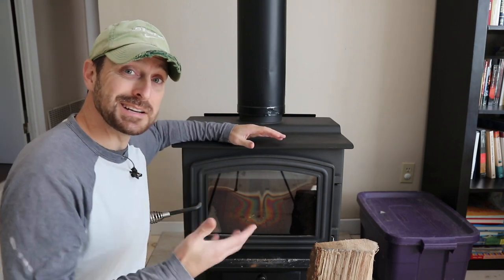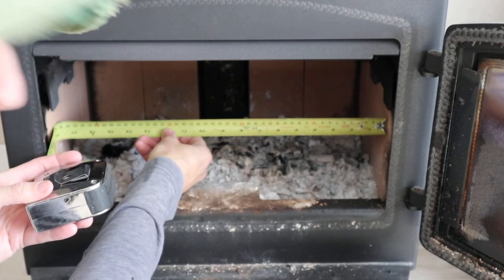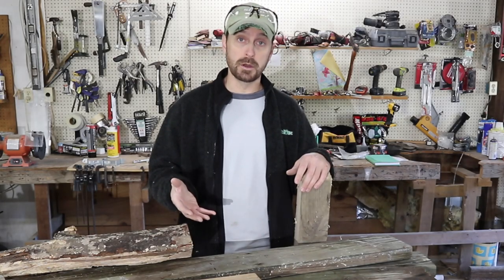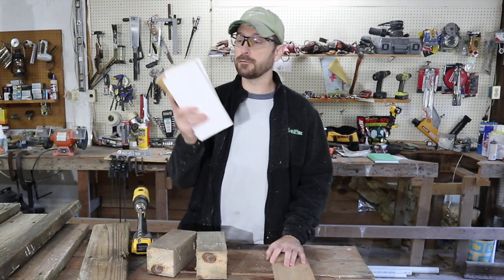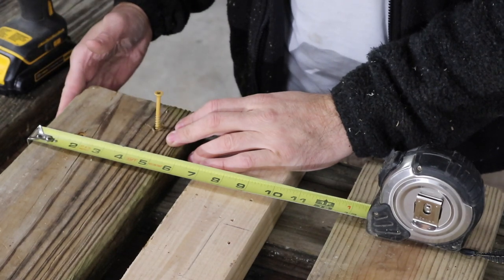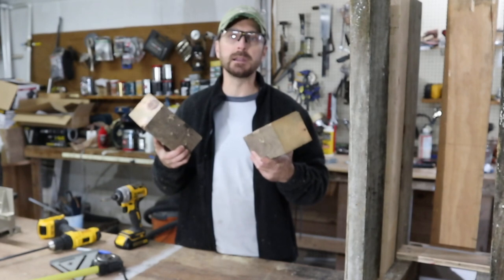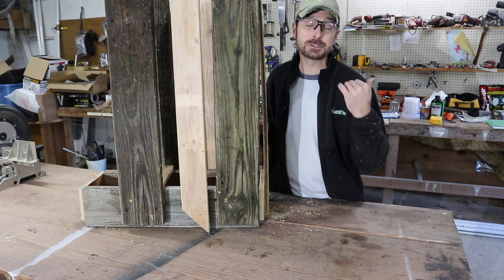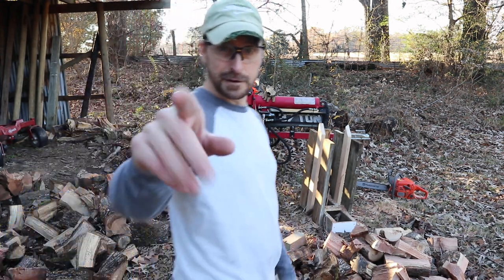Firewood Jig DIY Build! Help With Firewood Processing For Small Wood Stoves | Firewood Cutting Hacks